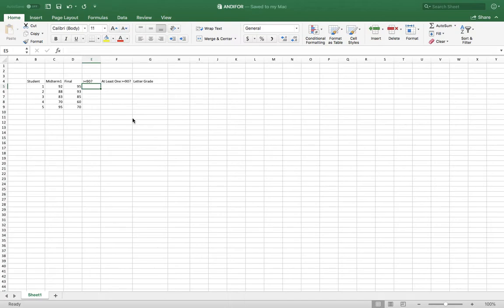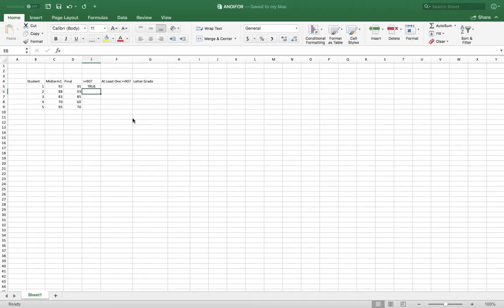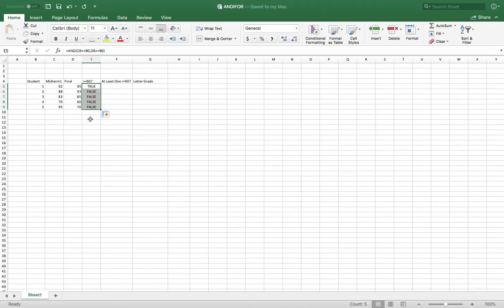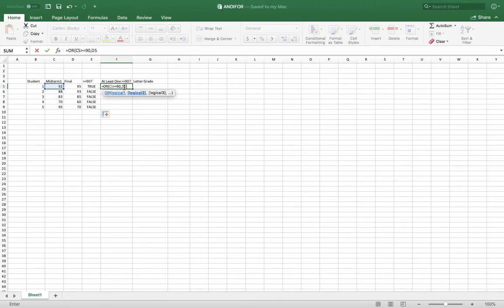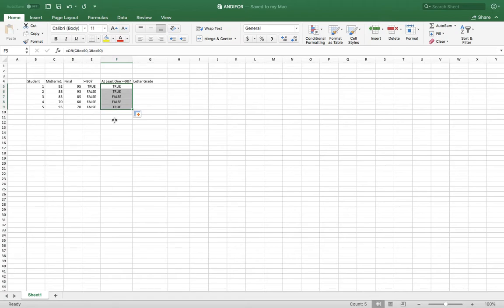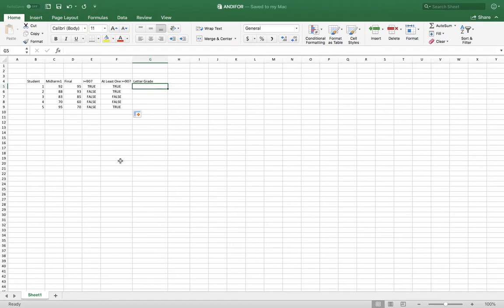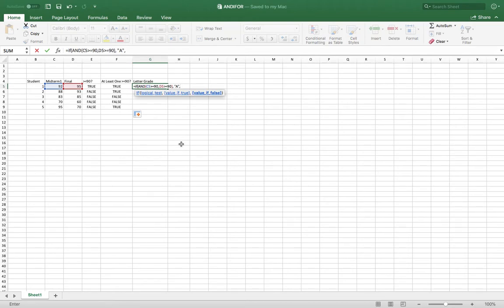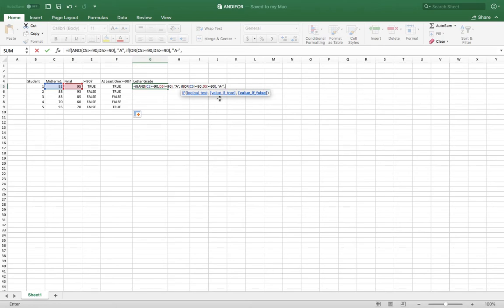AND-OR-IF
McCombs School of Business Beginning Excel Tutorial